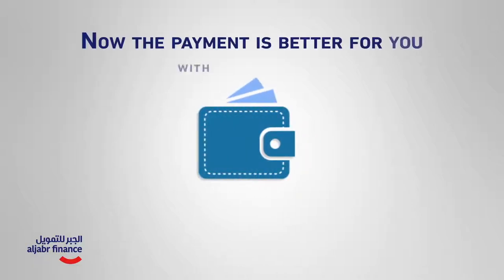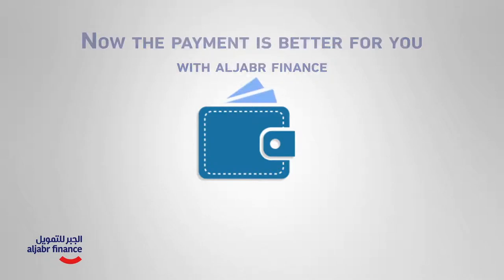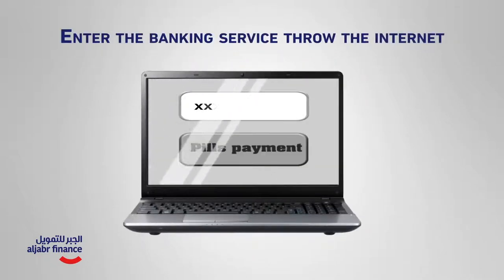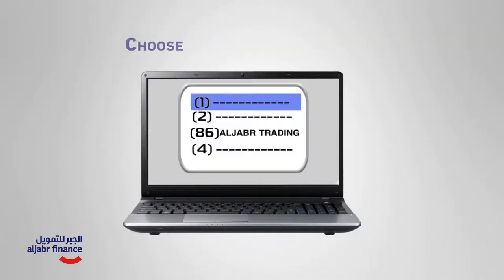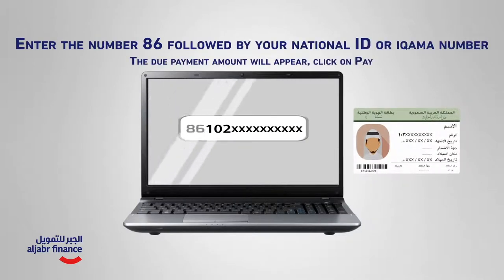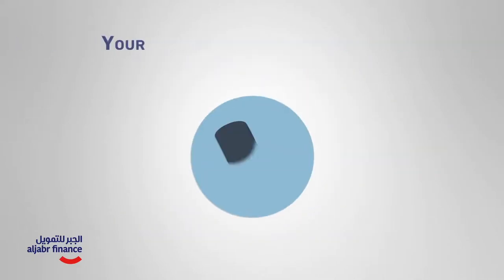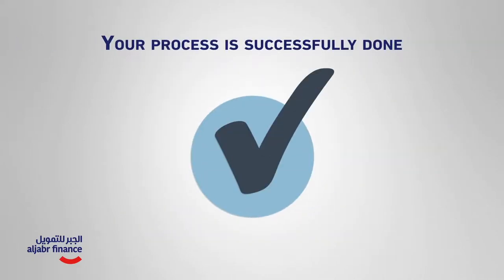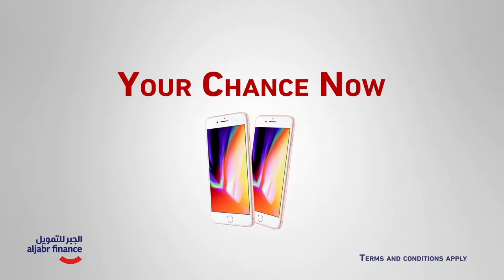التعليق الصوتي لشركة الجبر للتمويل_المعلق الصوتي_عمار قصاص_Voiceover acting_aljabr by Ammar Kassas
التعليق الصوتي لإعلان لشركة الجبر للتمويل بواسطة المعلق الصوتي عمار قصاص
Voice-over acting for aljabr finance company in Saudi-Arabia by the voice actor Ammar Kassas